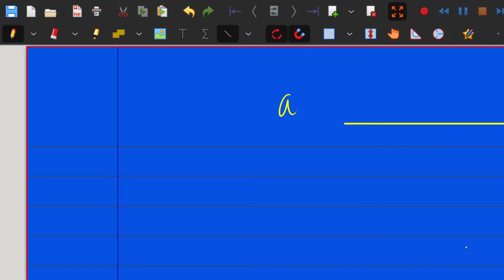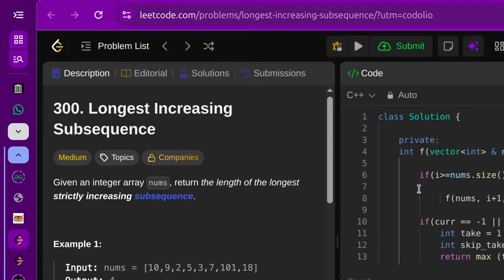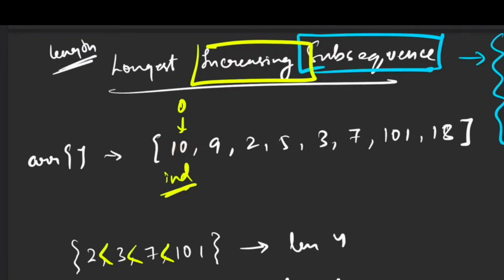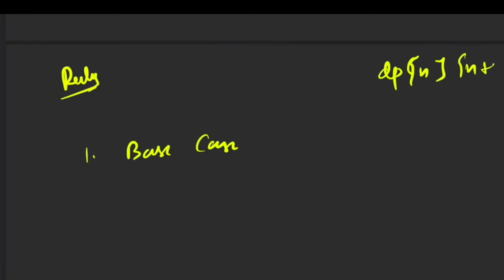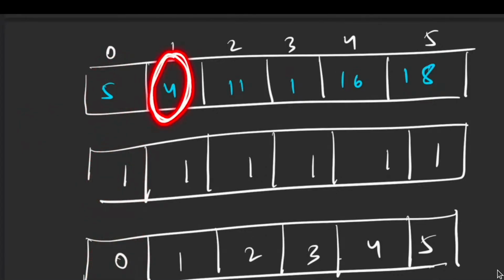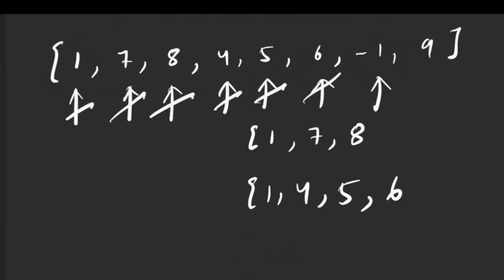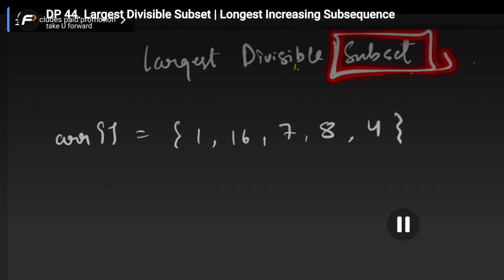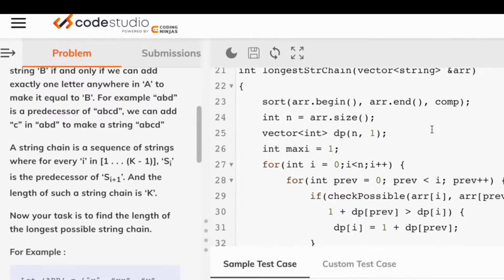DSA DP Practice ..